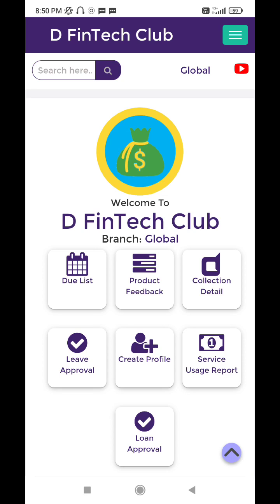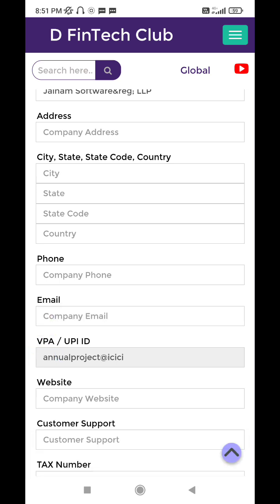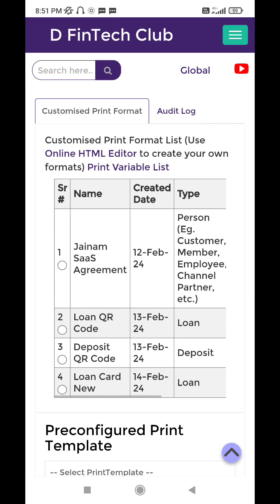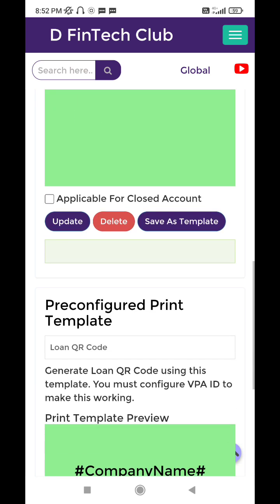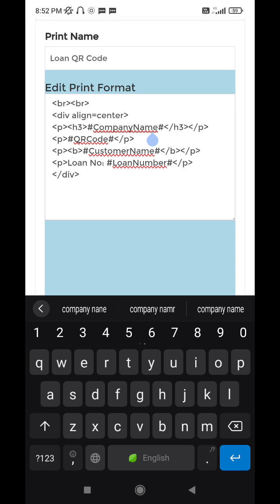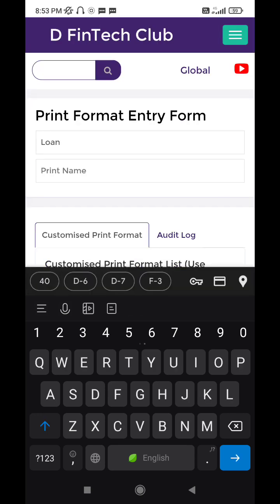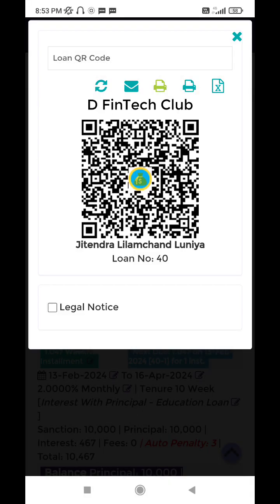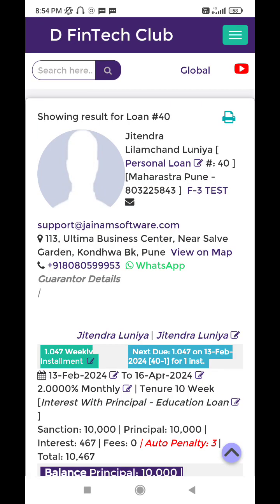How to Configure Loan & Deposit QR Code System in JM Software | Step-by-Step Guide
In this video, learn how to configure the Loan and Deposit QR Code system in JM Software for seamless digital collections. We cover:

Setting up your company’s VPA or UPI ID in Master Setup

Creating and customizing print templates for loan and deposit QR codes

Generating QR codes linked with customer details, loan numbers, installment amounts, and more

Sharing QR codes via WhatsApp or other platforms for easy payment collection

How payments made through these QR codes reflect automatically in your bank statement (explained in next video)

This innovative and free-of-cost solution is designed to help microfinance and deposit companies digitize their collection process efficiently.